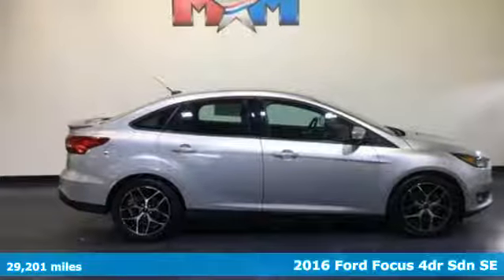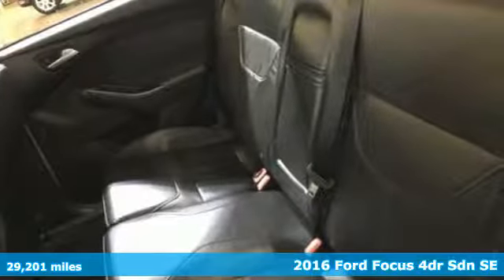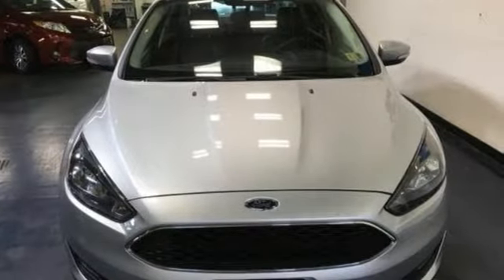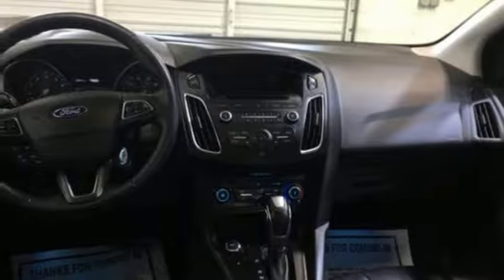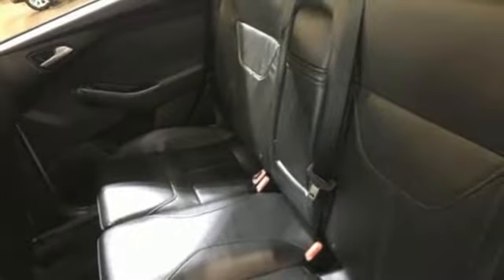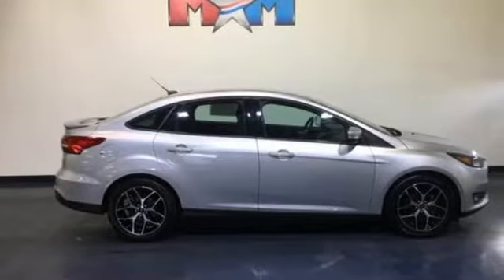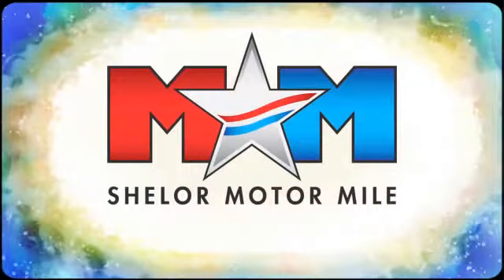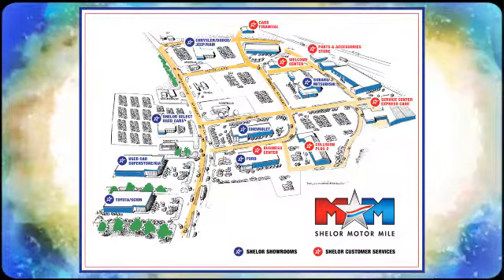Used 2016 Ford Focus Christiansburg VA Blacksburg, VA FD180816A - SOLD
Year: 2016
Make: Ford
Model: Focus
Trim: 4dr Sdn SE
Engine: 2.0L 4 Cylinder Engine
Transmission: 6-Speed A/T
Color: Ingot Silver
Interior: Charcoal Black
Mileage: 29201
Stock #: FD180816A
VIN: 1FADP3F25GL382788
CARFAX 1-Owner, GREAT MILES 29,201! EPA 36 MPG Hwy/26 MPG City! Heated Leather Seats, CD Player, iPod/MP3 Input, Onboard Communications System, Smart Device Integration, Brake Actuated Limited Slip Differential, Flex Fuel AND MORE!br /br /KEY FEATURES INCLUDEbr /Back-Up Camera, Flex Fuel, iPod/MP3 Input, CD Player, Onboard Communications System, Brake Actuated Limited Slip Differential, Smart Device Integration MP3 Player, Keyless Entry, Steering Wheel Controls, Child Safety Locks, Electronic Stability Control. br /br /OPTION PACKAGESbr /EQUIPMENT GROUP 201A SE Luxury Package, ambient lighting (7 colors, front and rear-door map pockets, release handles, front and rear foot wells, console storage and front cupholders), Wheels: 17 Black Gloss Aluminum, Overhead Console, Fog Lamps, Reverse Sensing System, Perimeter Alarm, Rear Disc Brakes, SiriusXM Radio, Black Headlamp Bezel, Leather-Wrapped Steering Wheel & Shifter, LED Signature Lighting, Rear Center Armrest, TRANSMISSION: 6-SPEED POWERSHIFT AUTOMATIC, SE COLD WEATHER PACKAGE Heated Front Seats, All-Weather Floor Mats, Heated Exterior Mirrors, Leather-Wrapped Heated Steering Wheel, CHARCOAL BLACK, LEATHER-TRIMMED SPORT FRONT BUCKET SEATS 8-way power driver (up/down, fore/aft, recline and power lumbar), 4-way manual passenger (fore/aft, recline) and removable adjustable headrests (2-way). Ford SE with Ingot Silver exterior and Charcoal Black interior features a 4 Cylinder Engine with 160 HP at 6500 RPM*. br /br /BUY WITH CONFIDENCEbr /CARFAX 1-Owner AutoCheck One Owner br /br /MORE ABOUT USbr /At Shelor Motor Mile we have a price and payment to fit any budget. Our big selection means even bigger savings! Need extra spending money? Shelor wants your vehicle, and we're paying top dollar! br /br /Tax DMV Fees & $597 processing fee are not included in vehicle prices shown and must be paid by the purchaser. Vehicle information is based off standard equipment and may vary from vehicle to vehicle. Call or email for complete vehicle specific informatiobr / Chevrolet Ford Chrysler Dodge Jeep & Ram prices include current factory rebates and incentives some of which may require financing through the manufacturer and/or the customer must own/trade a certain make of vehicle. Residency restrictions apply see dealer for details and restrictions. All pricing and details are believed to be accurate but we do not warrant or guarantee such accuracy. The prices shown above may vary from region to region as will incentives and are subject to change.